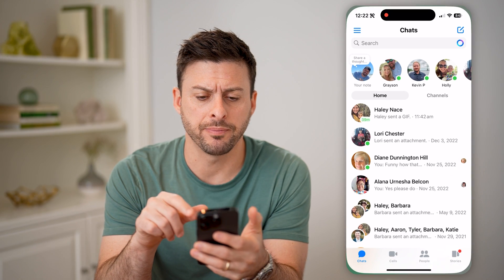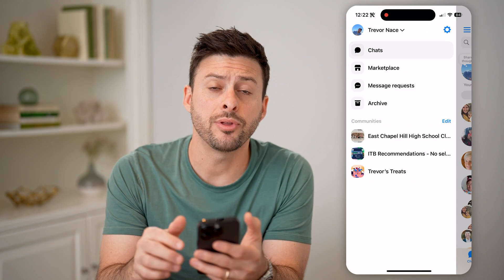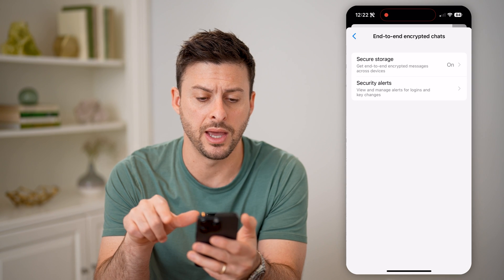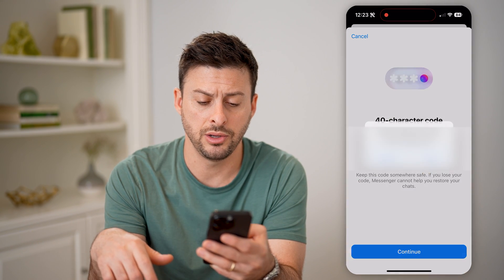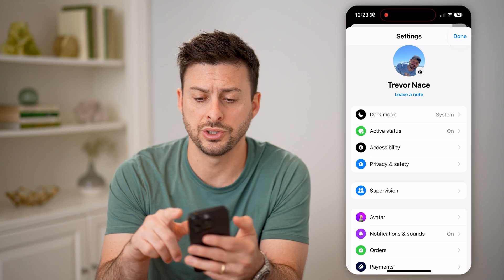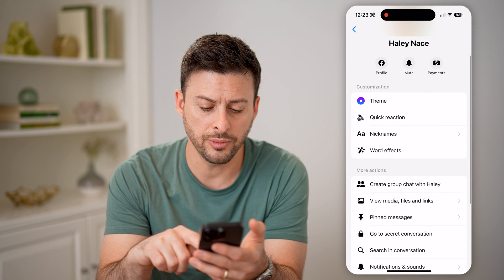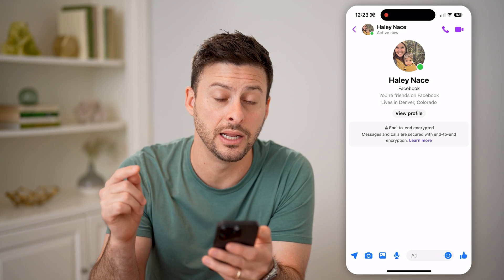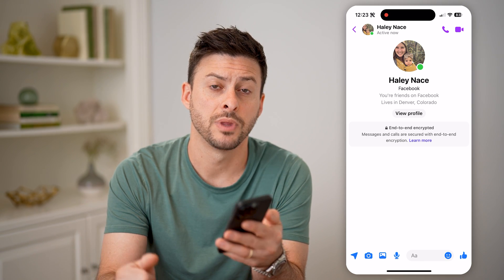How To Check End To End Encryption In Messenger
Here's how to check if end to end encryption is enabled on Facebook Messenger and how to turn it on or off if you want.